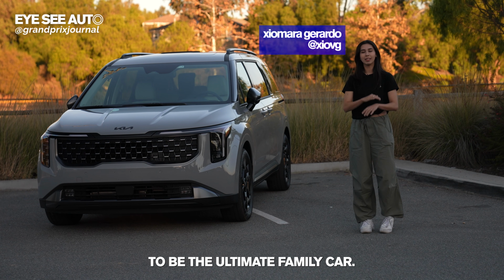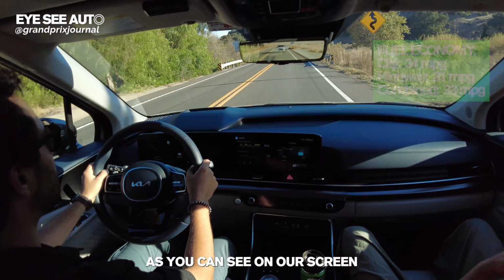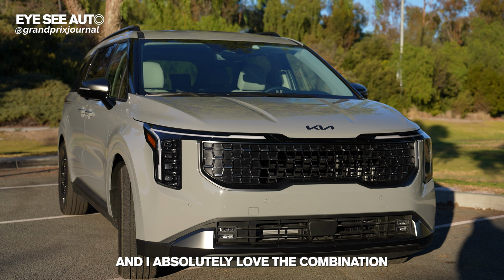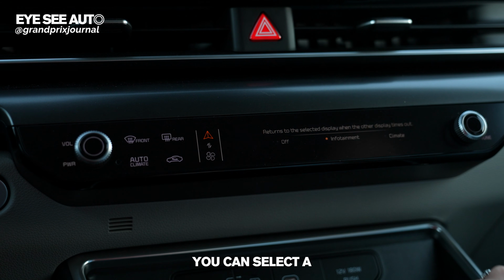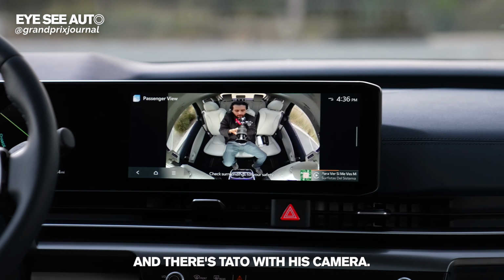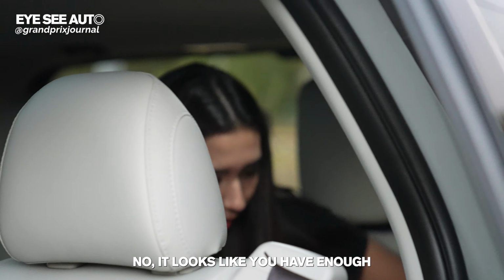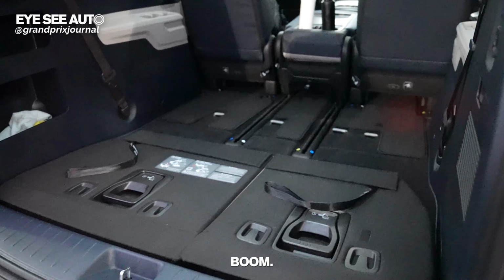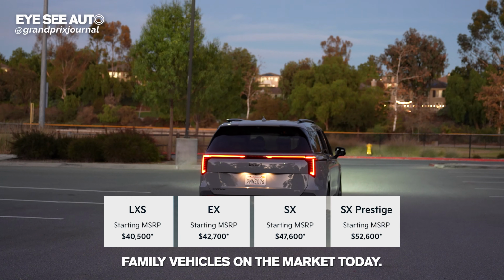Week with the All-New 2025 Kia Carnival Hybrid | Review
A Week Review of the All-New 2025 Kia Carnival Hybrid SX Prestige

In this video, we spent a week with the 2025 Kia Carnival Hybrid SX Prestige, giving us time to experience one of the most well-rounded family vehicles on the market today. From its luxurious interior to its tech, we dive deep into what makes the Carnival Hybrid stand out as a top choice for families. Whether you’re carpooling, road-tripping, or just running errands, this vehicle has a little bit of everything for everyone.

CREDITS:
Filmed by: Alberto Gerardo
Edited by: Xiomara Gerardo

WHAT GEAR WE USE:

iPhone 13 Pro
Mic Handheld
Gimbal Stabilizer
Hard drive
SD Cards